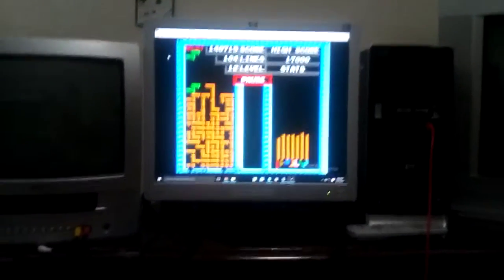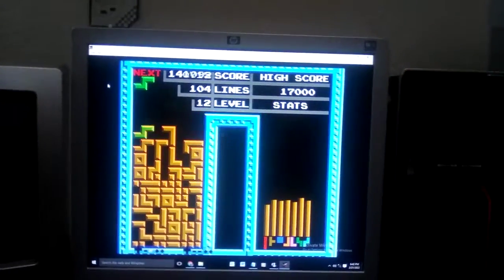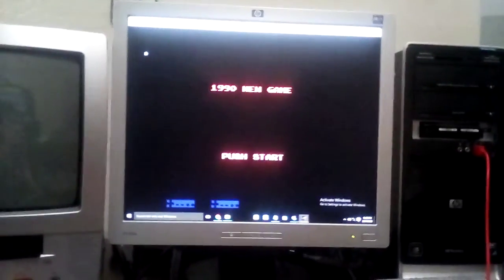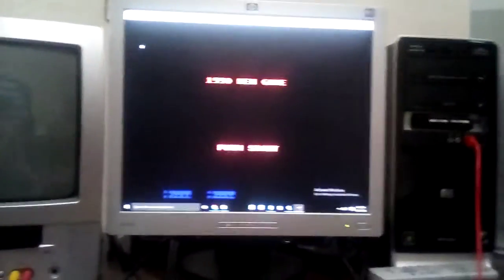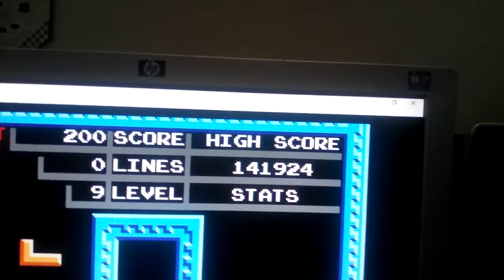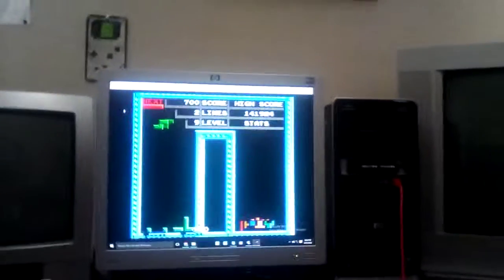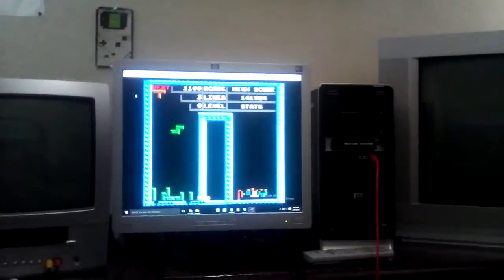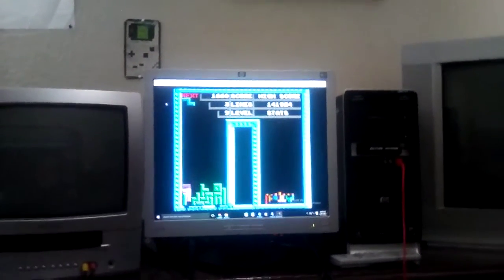NES Tengen Tetris high score 140,924!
Thanks to The Sound Card Database for inspiring me to start playing Tengen Tetris more seriously!